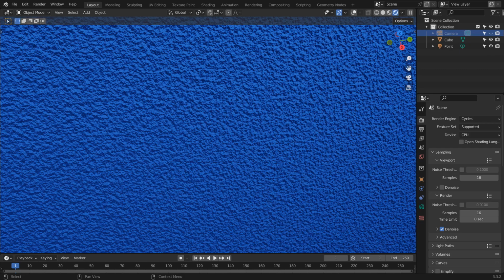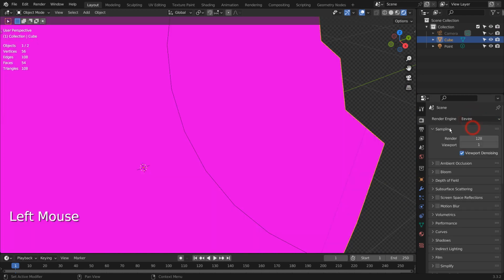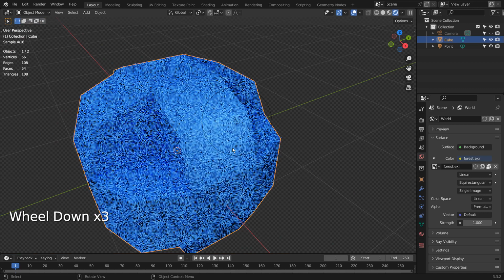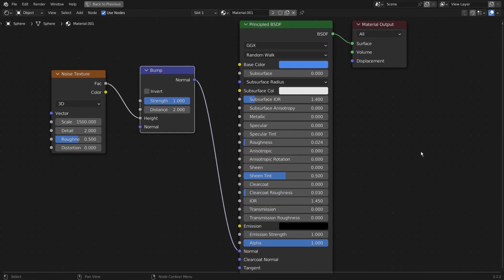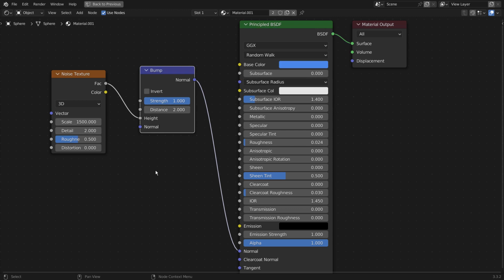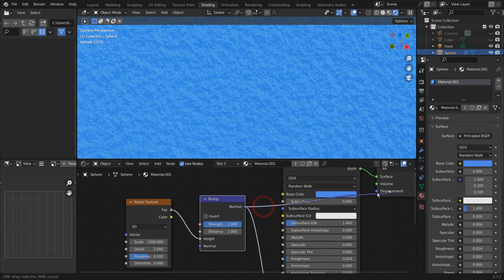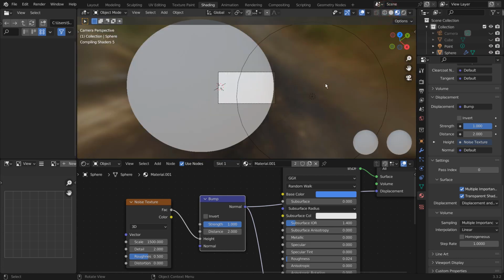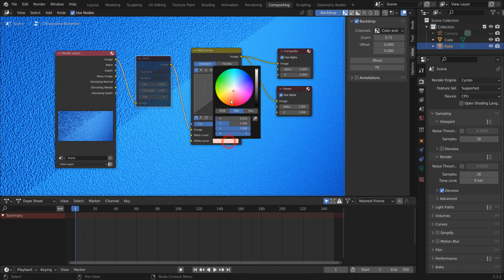Blender Tutorial - Rough plastic material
0:00 Intro
0:28 Doesn't work in Eevee
1:38 Full nodes
2:02 Save frequently
2:56 Blender frozen
3:20 Composite node settings